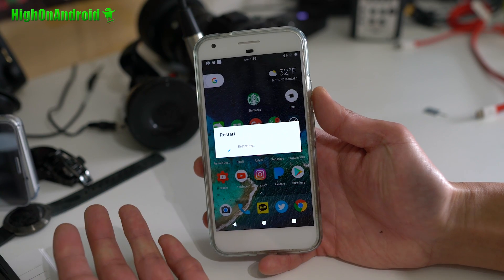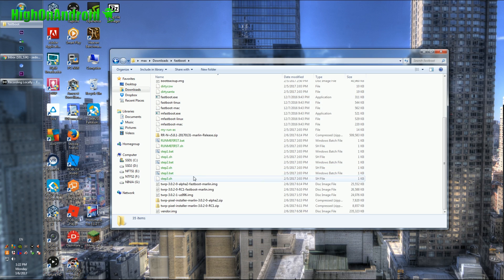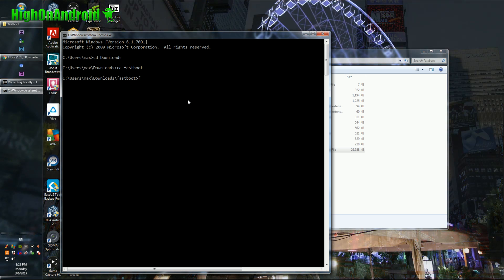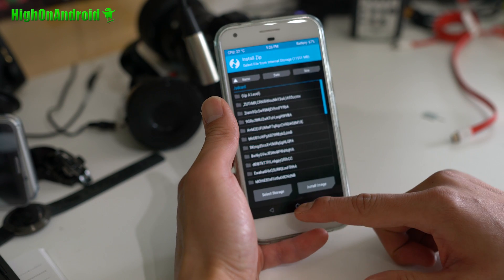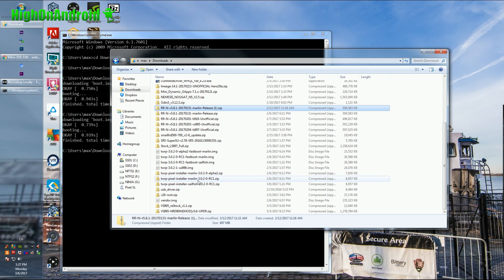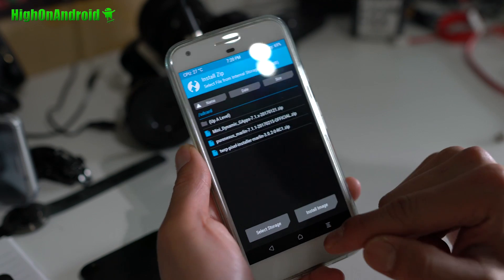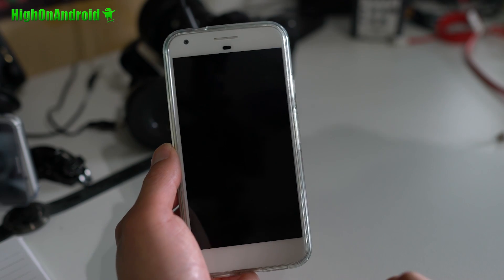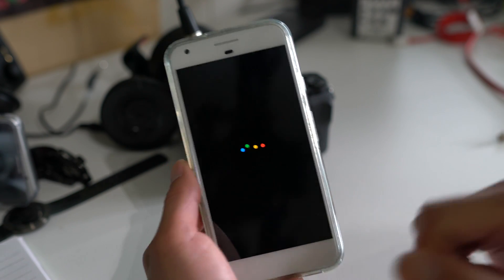How to Install TWRP Permanently After Installing a Custom ROM on Pixel or Pixel XL!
In this tutorial, I show you how to install TWRP permanently after installing a new custom ROM on the Pixel or Pixel XL so you don't have to use a computer to re-install TWRP later down the road when you want to switch to another custom ROM.

Find "Zedomaxx" on SnapChat
Find "Zedomax" on Periscope

Intro: Dub Zap